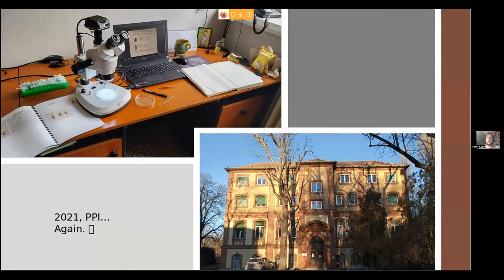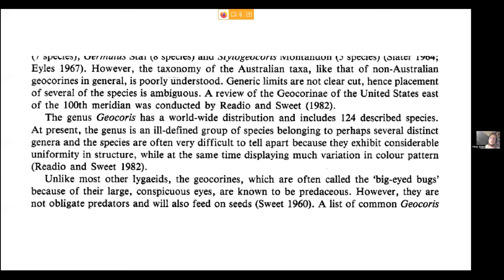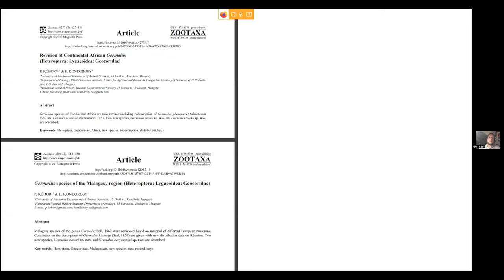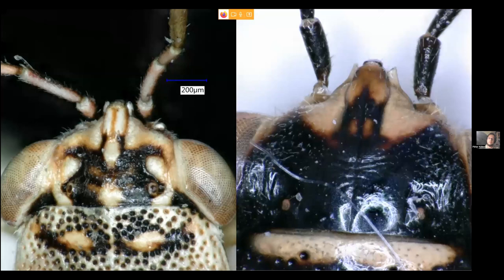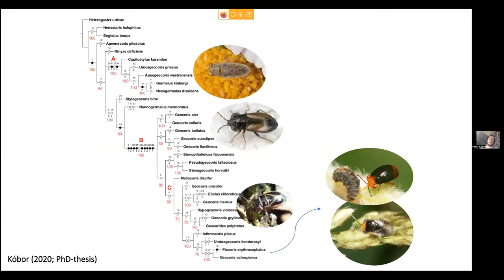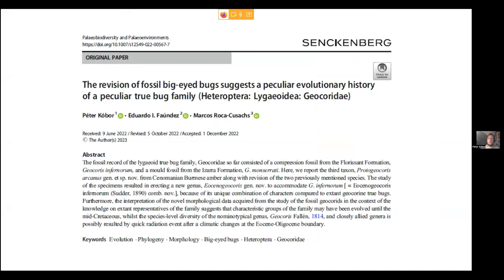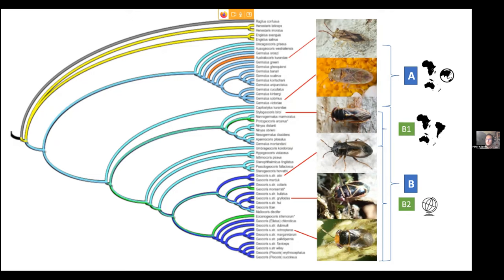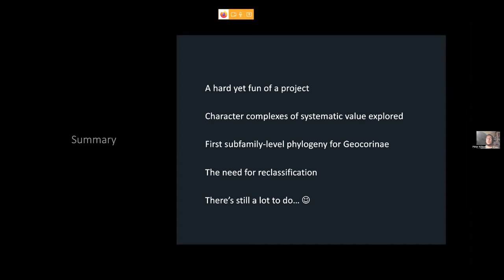TBT: Dr. Péter Kóbor 28 March 2023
Talk title: Big-Eyed bugs exposed: advances in the taxonomy and phylogeny of the family Geocoridae